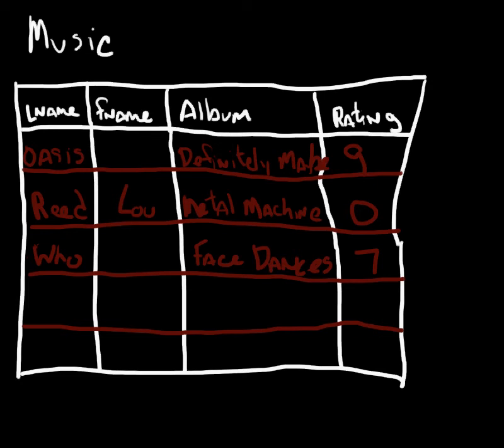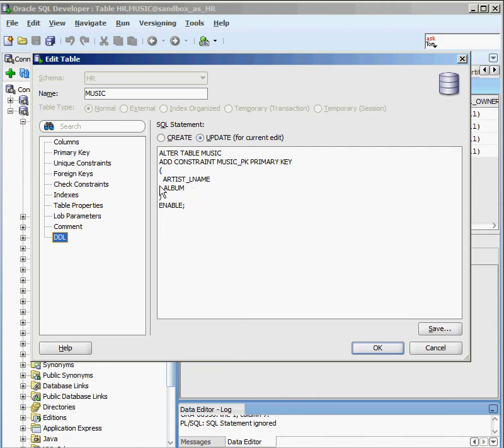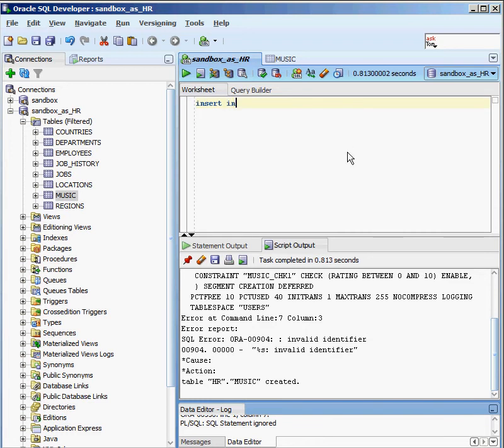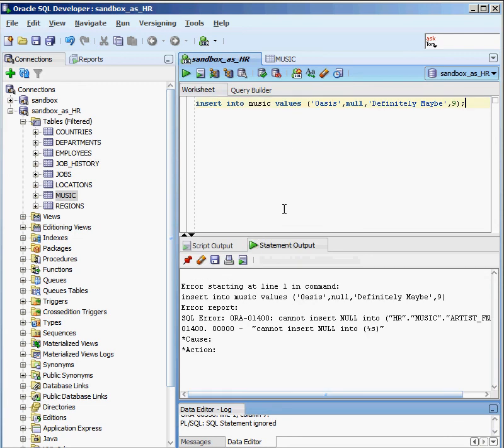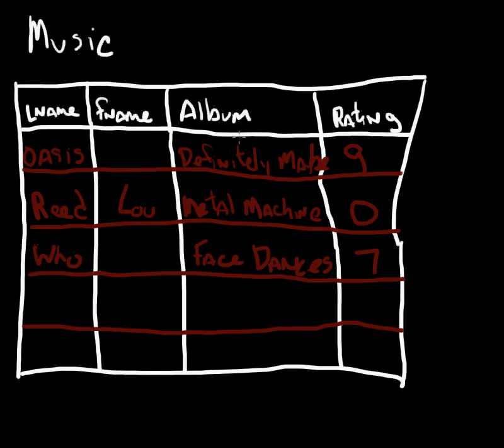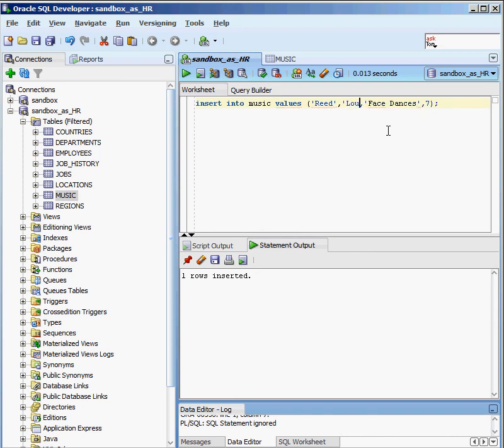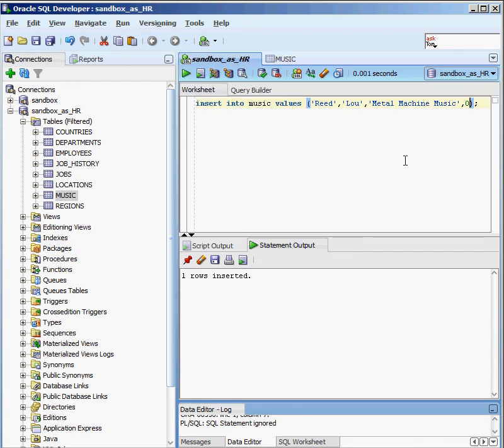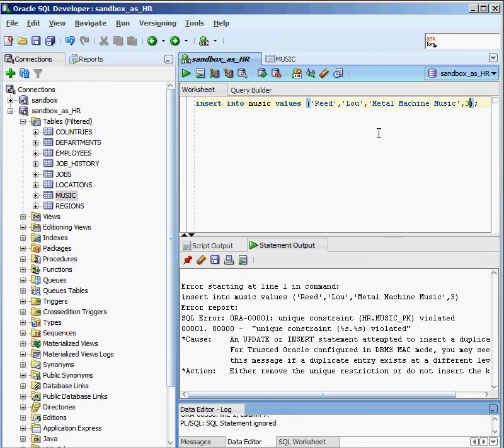Oracle - Primary Keys